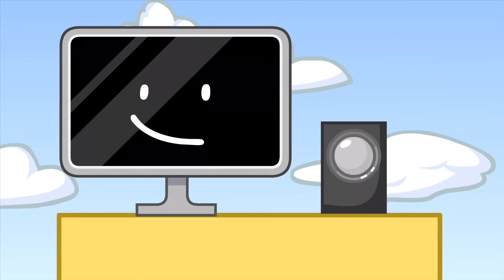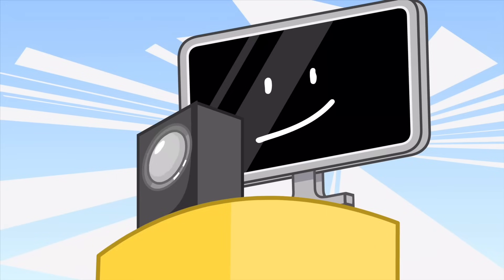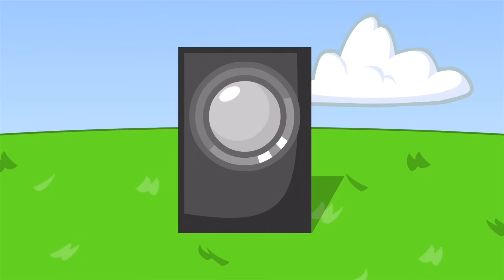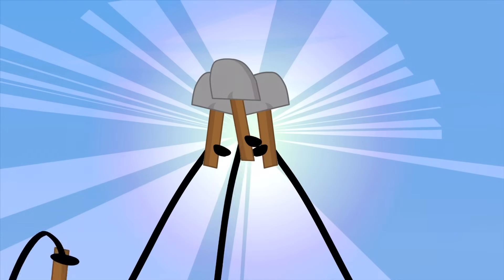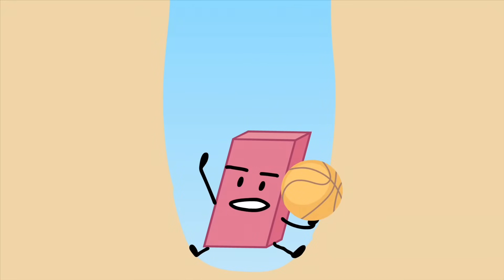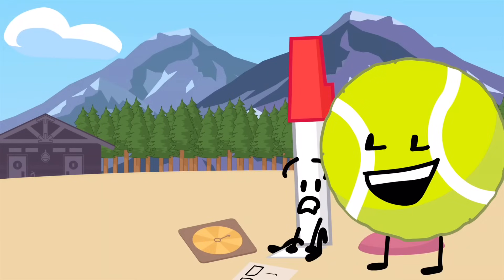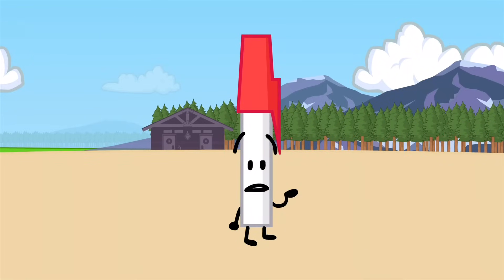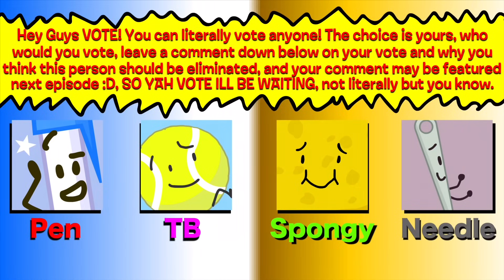BFDI Weekly 14: Are You Digging Without A License?!?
Wowzeros (just made that word up) the episode is out, I hope you guys enjoy this before the Big, the important, the video we’ve been waiting for: BFB 13, comes out!

Plug Fan-art Video coming up!

Enjoy :6